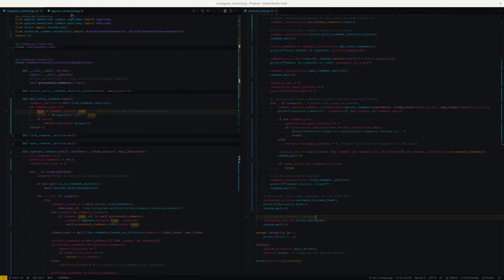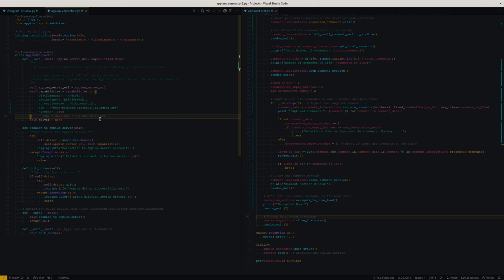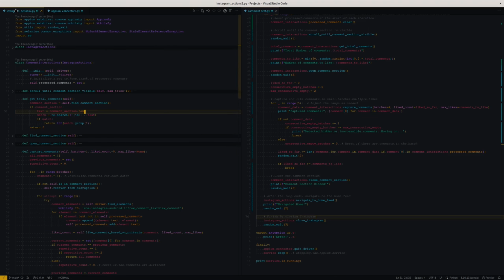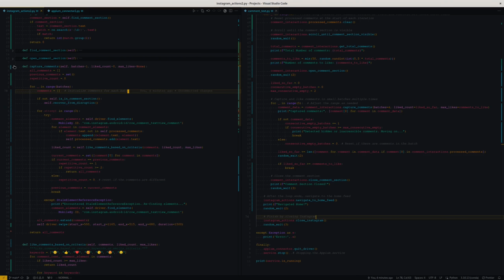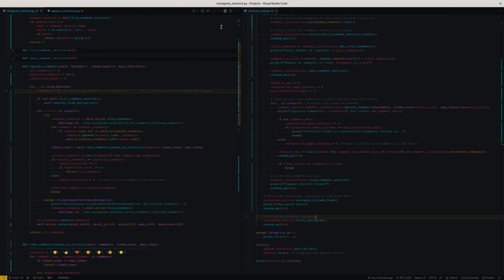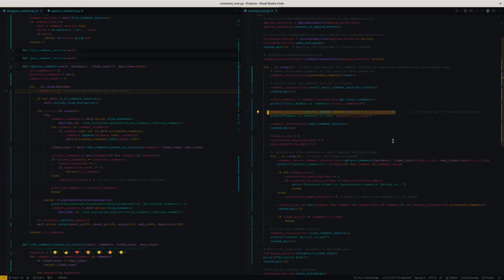AI OnlyFans Update 1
Just a short update on some changes that had to be made. Sometimes these things happen, and only the ones who can adapt will survive. There is no time to sit around sucking your thumb.

Keep an eye out for the next 2 videos, they will be where I start to integrate AI Chatting into this mix. If testing is anything to go by we are in for a hilarious few videos.